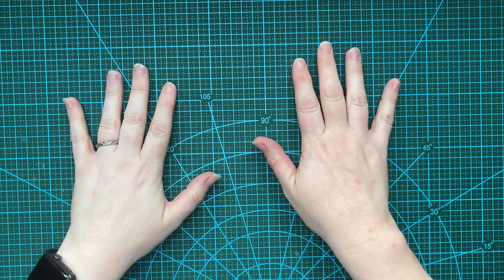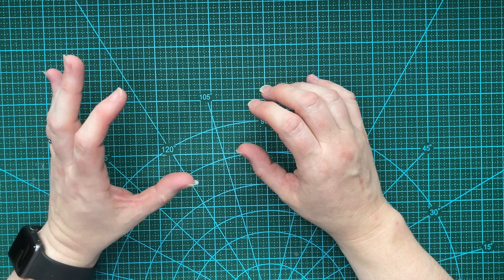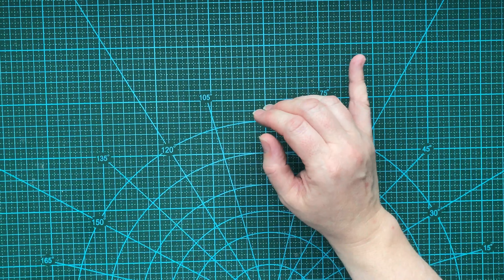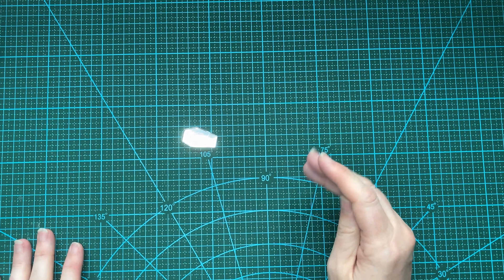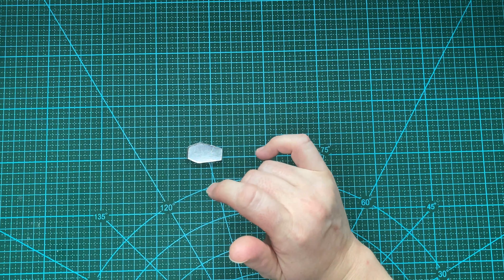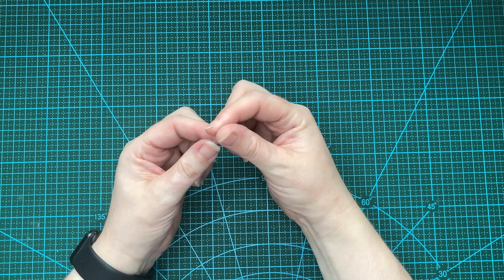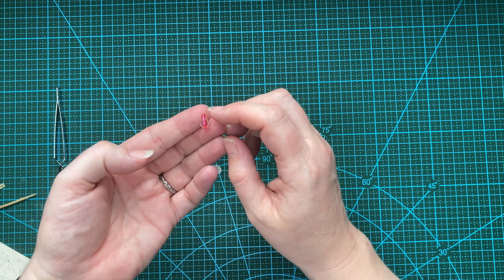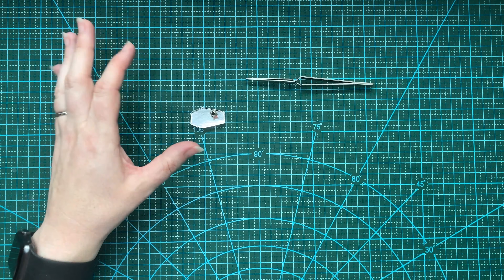1:12th Scale Mirrored Coffin Tray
This time I make a suitably spooky but defintely ironic mirrored coffin shaped tray complete with a bonus bottle of blood.